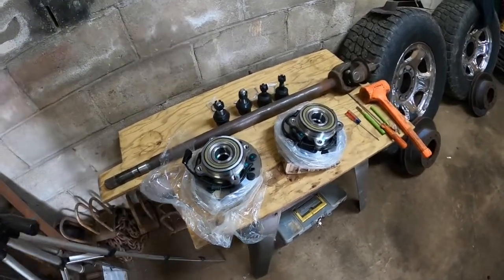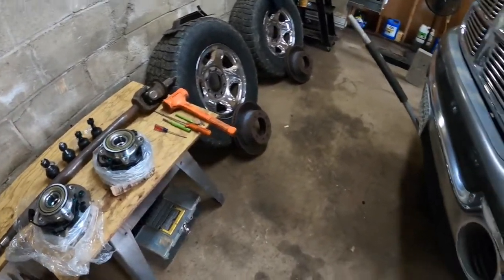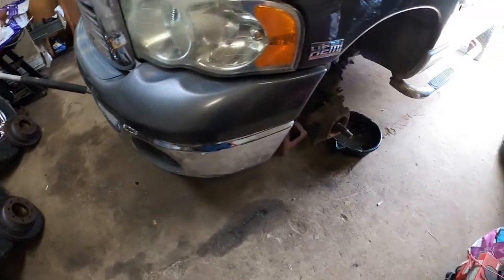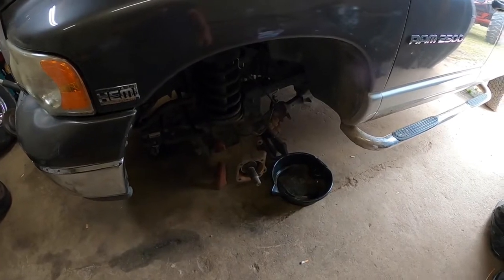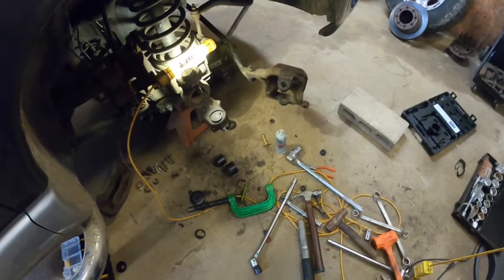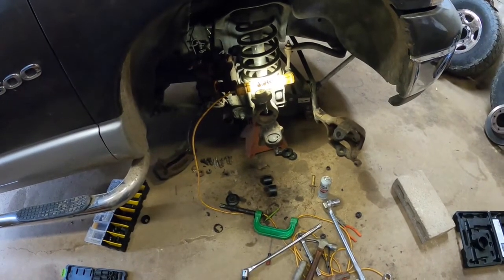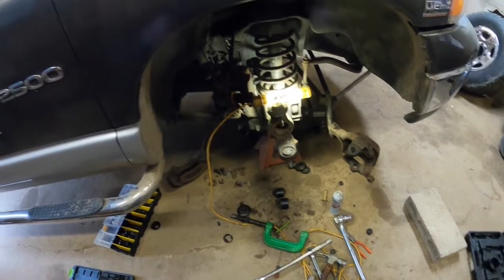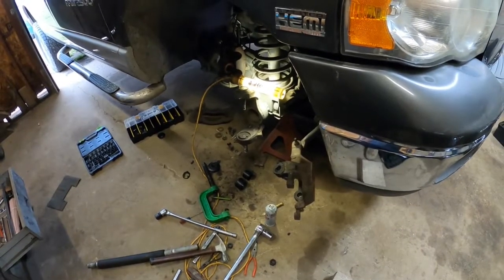NO More truck videos until its hauling FARM equipment home! Possibly another piece of equipment...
Boy this whole truck repair is taking its toll on me, but one side completed and now on to the other